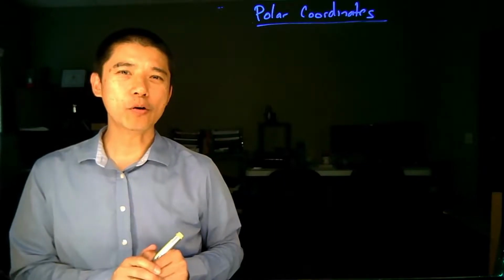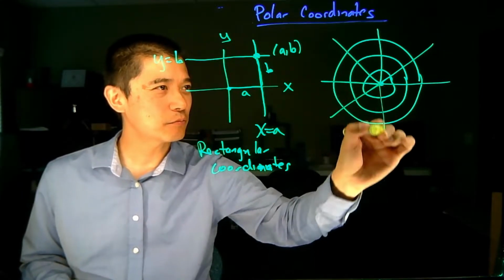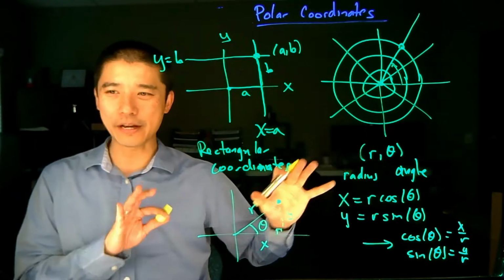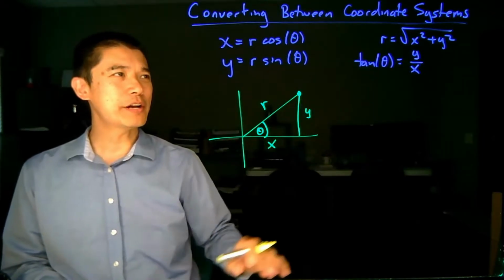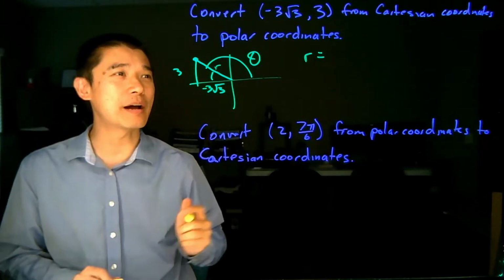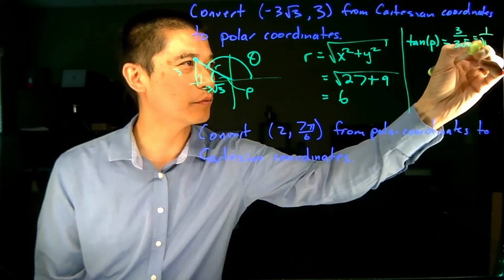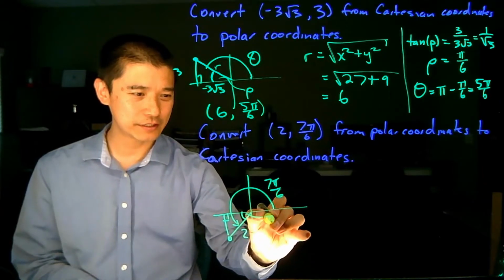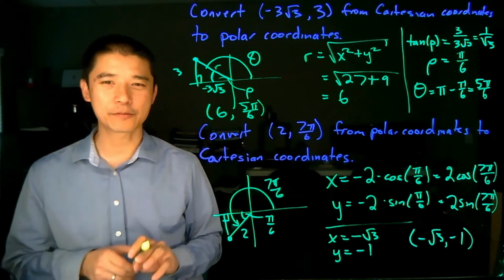Section 8.2 - Video 1: Polar Coordinates (Updated)